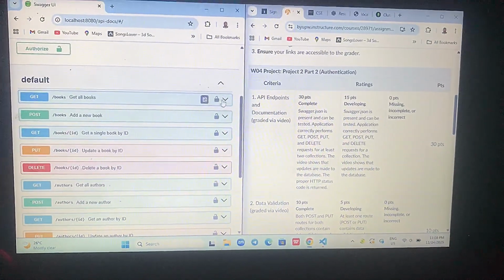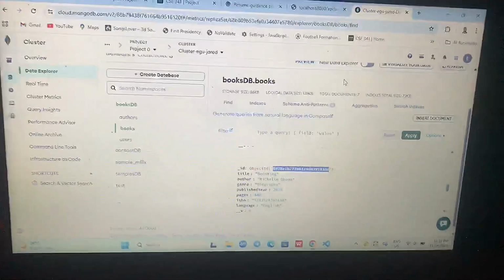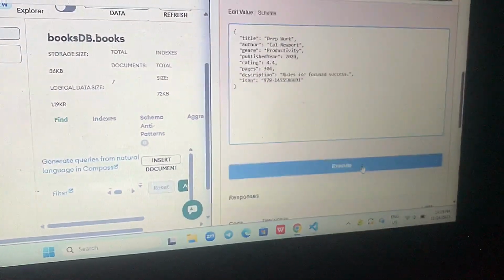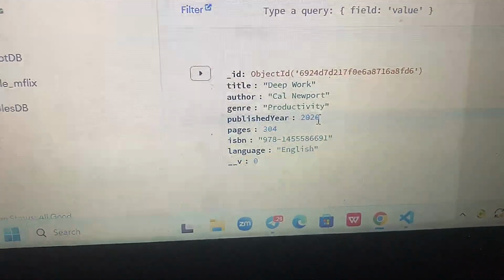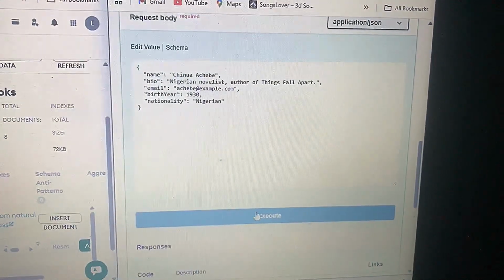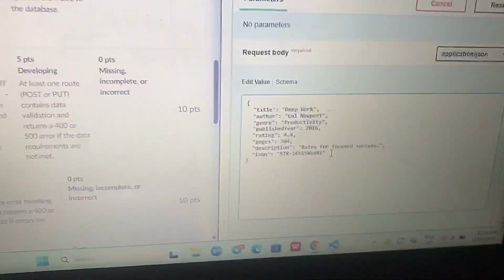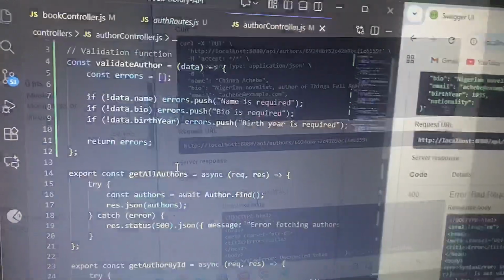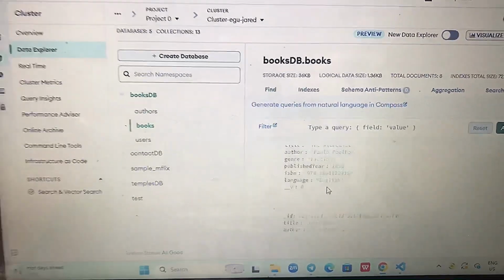November 25, 2025